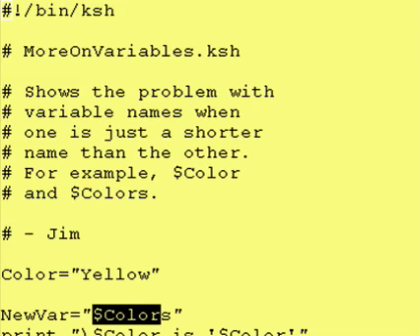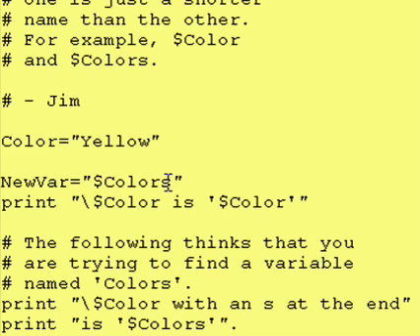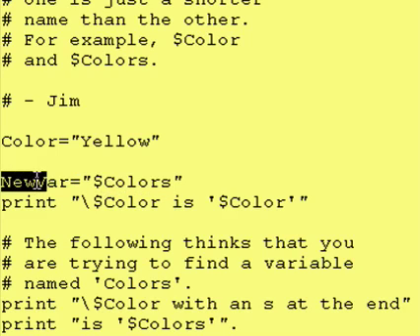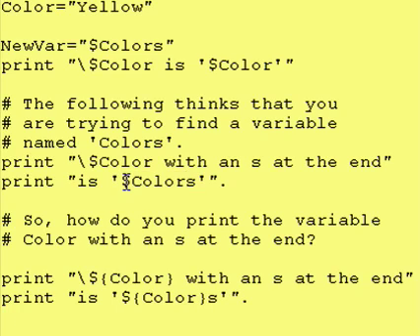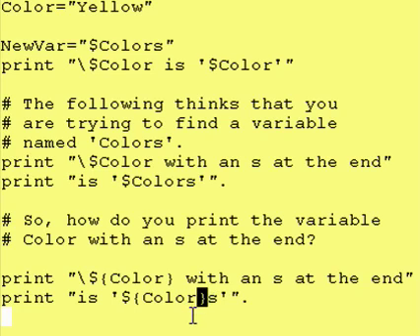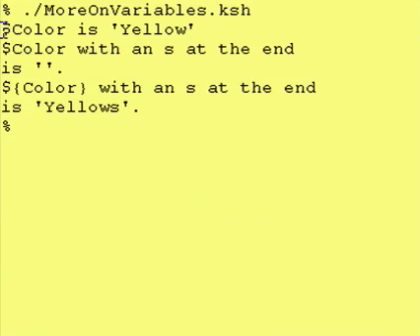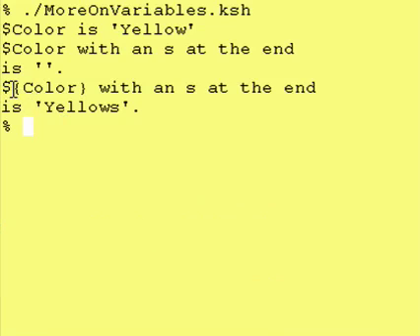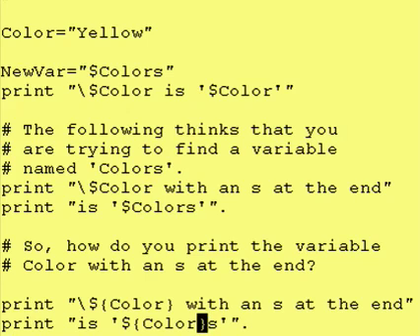intro To Korn Shell - 14a - intro to cmd line args.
How do you print the value w/i a variable immediately followed by a char?  For example,
print $X followed by 7.  To do this, print "${X}7".

Builds up to cmd line args:
script.ksh arg1 arg2 arg3 ...